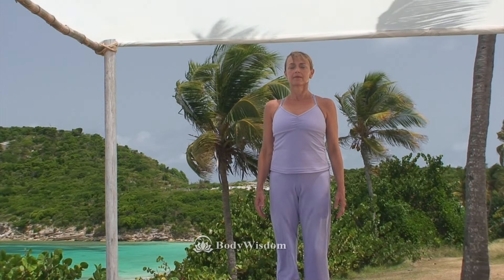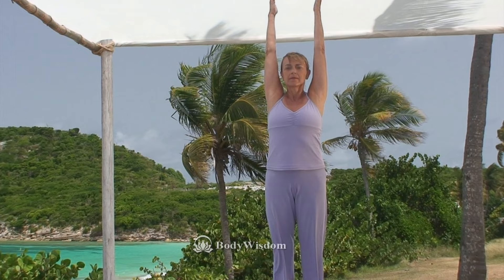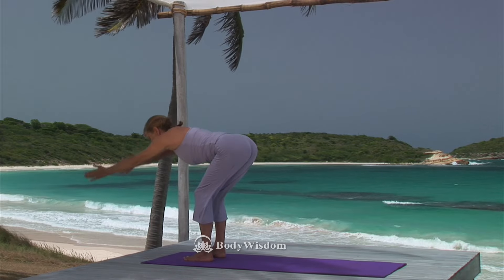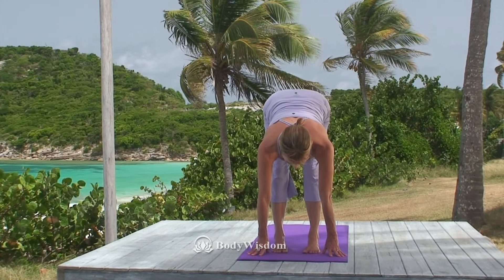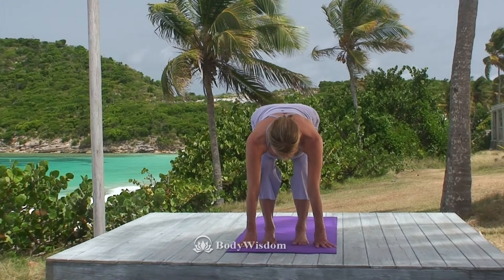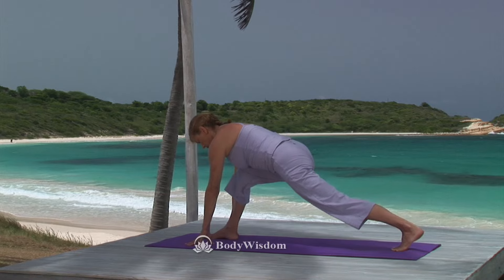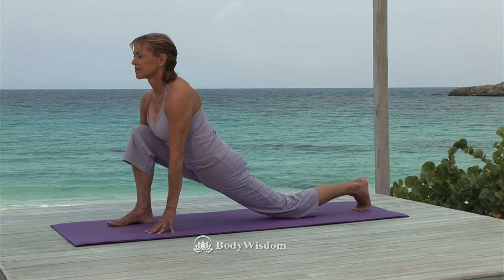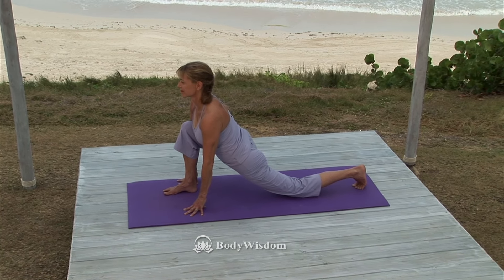Daily Yoga: Beginner Sun Salutations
Voted Top Yoga Video.
"One of the most intelligent and insightful instructors around." - Yoga Journal

Expert Instruction for Beginners. Increase Strength & Flexibility

Daily yoga for beginners is the perfect way to get into shape, relief stress and  increase flexibility. Learn sun salutations from yoga expert Barbara Benagh. Filmed in beautiful Half-moon Bay Antigua, voted on of the best beaches in the world.